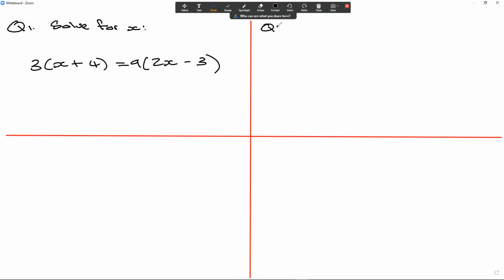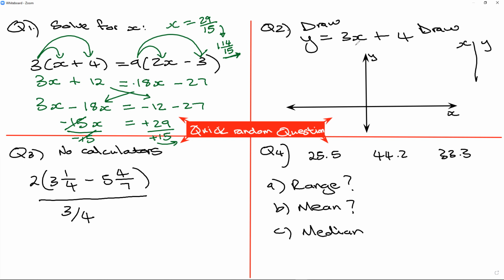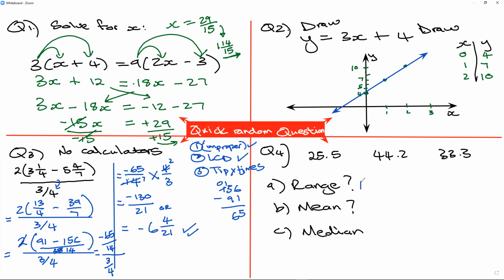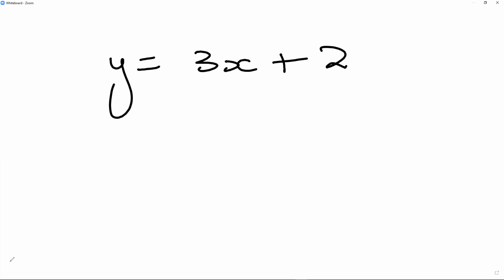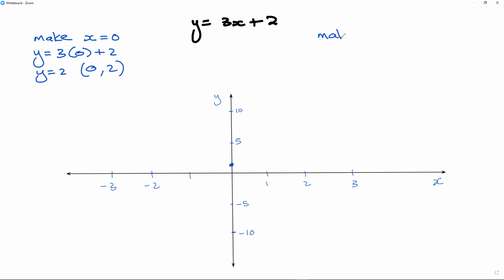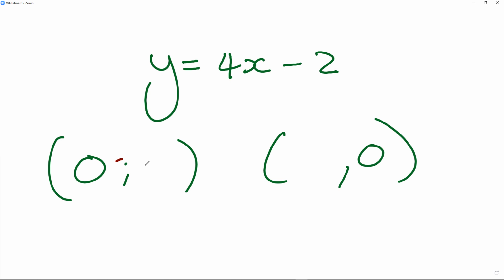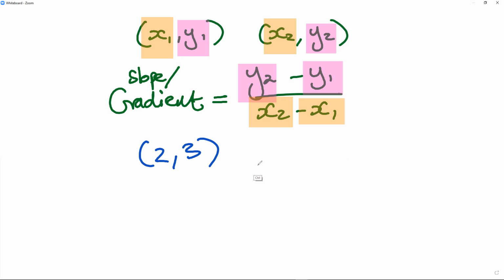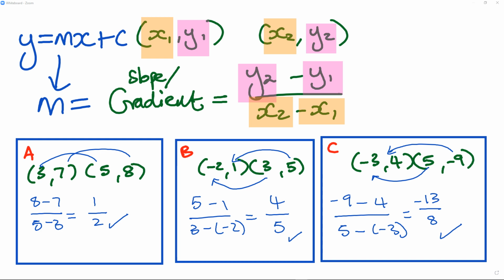Random Revision Quick and Straight Line Graphs